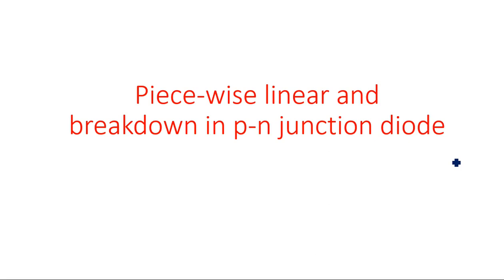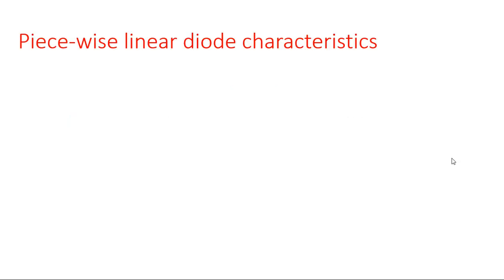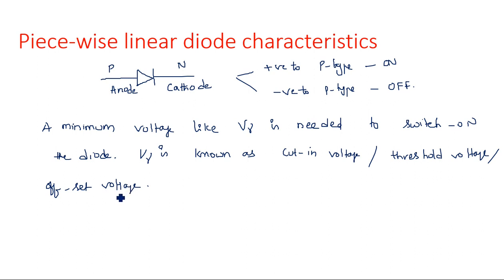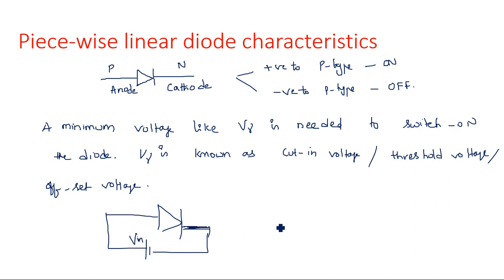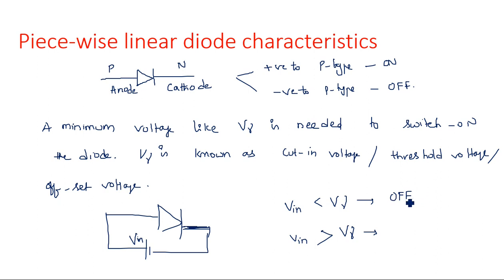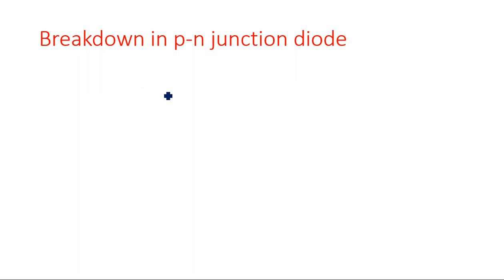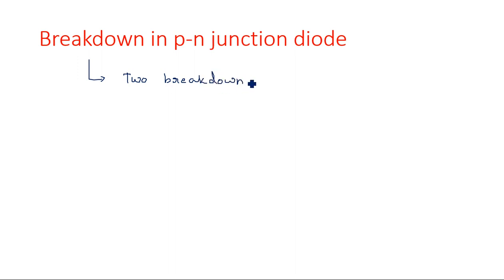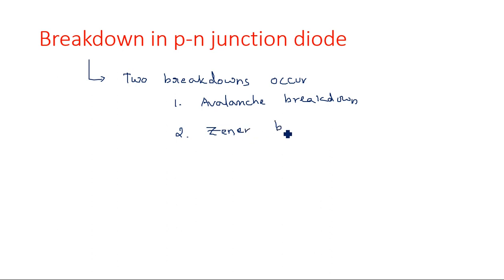Piece wise linear diode Characteristics | Breakdown | Pulse Digital Circuits ( PDC ) | Lec-38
Pulse Digital Circuits ( PDC ) - p n junction diode
Piece wise linear diode model
Breakdown